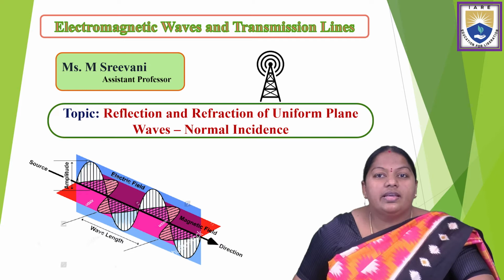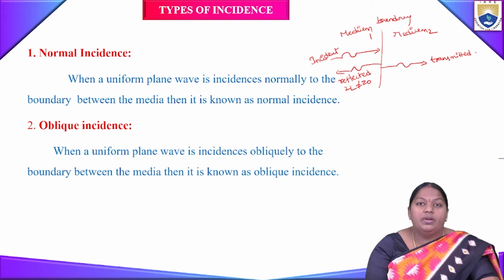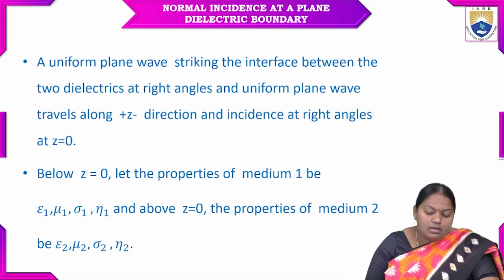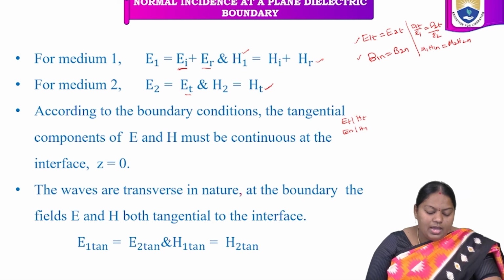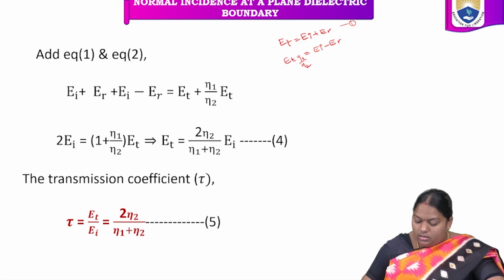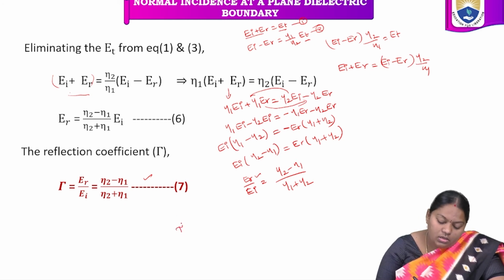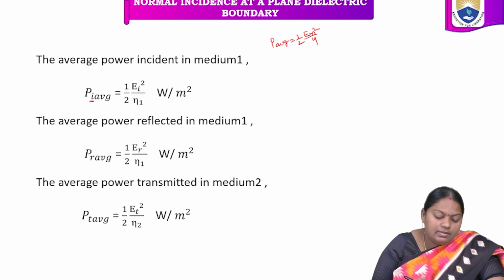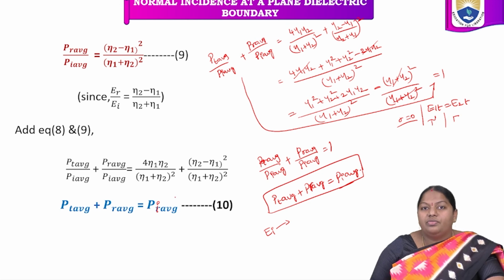Reflection and Refraction of Uniform Plane Waves – Normal Incidence by Ms. M Sreevani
Reflection and Refraction of Uniform Plane Waves – Normal Incidence by Ms. M Sreevani | IARE

Telangana, India.